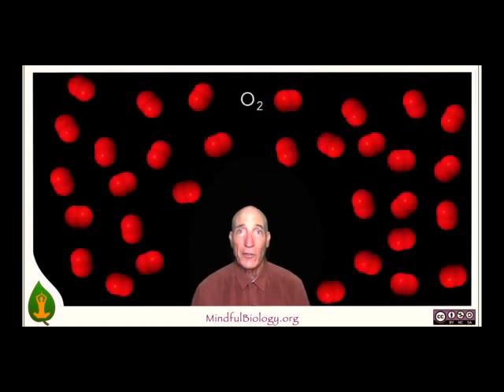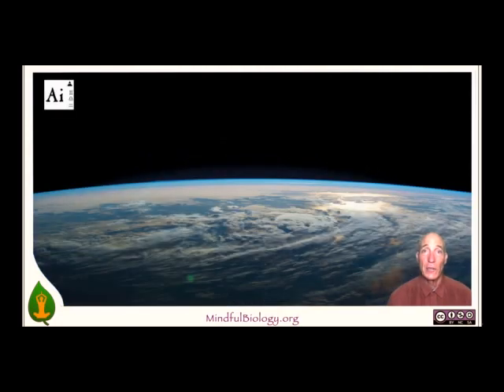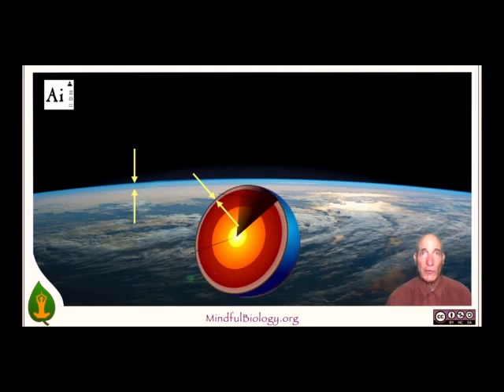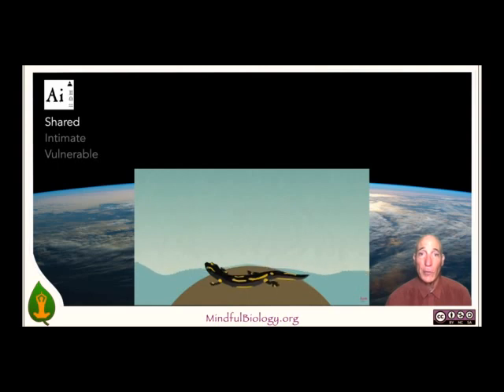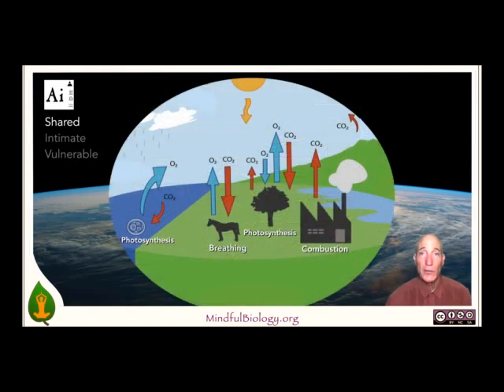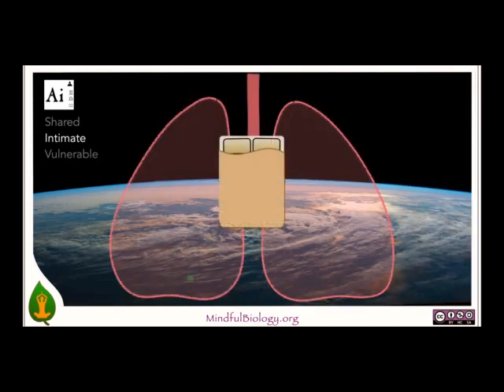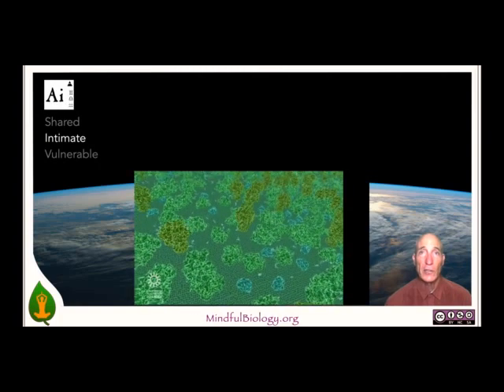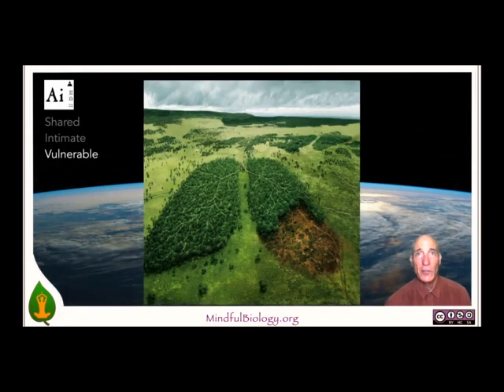Entirety 4: Relating to Air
This video explores how we relate with air. The atmosphere connects us with the biosphere and all its lifeforms. When we contemplate and meditate on how the atmosphere connects Life on Earth, we feel less isolated and more at ease.